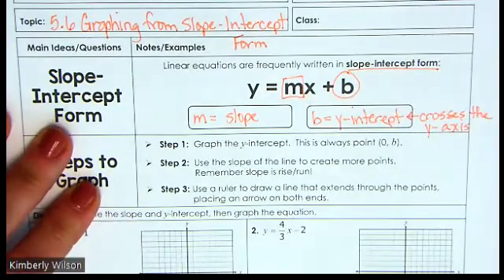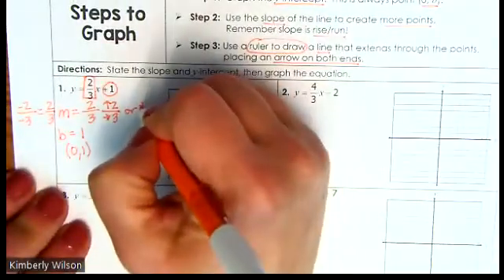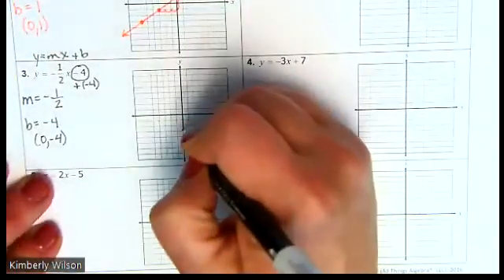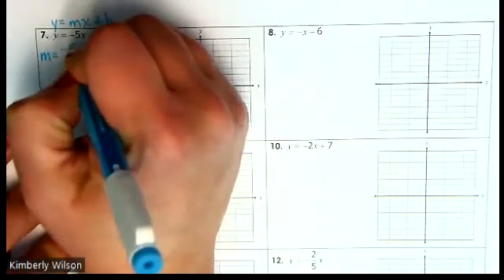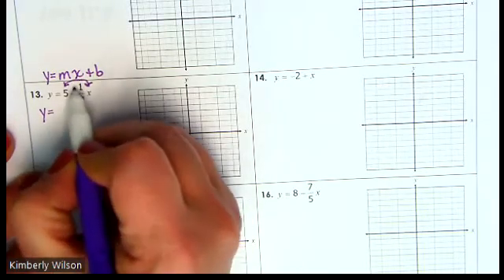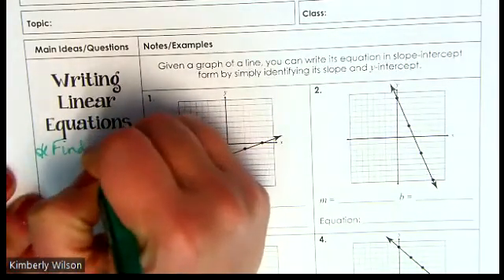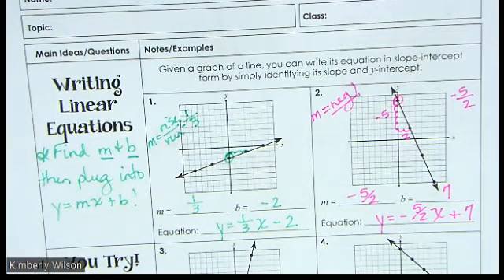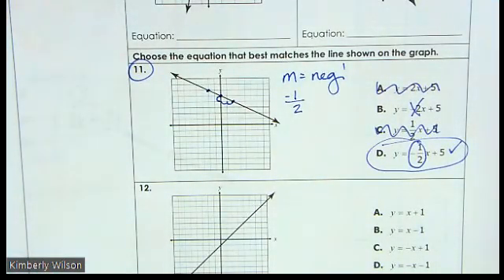PA 5.6 Lesson Video: Graphing Slope-Intercept Form